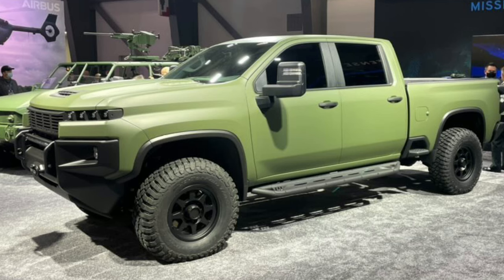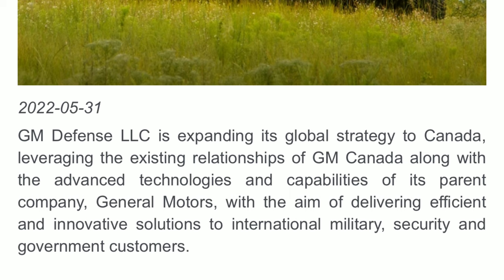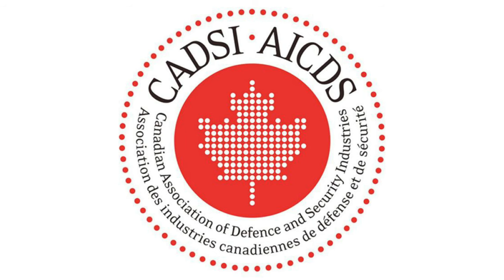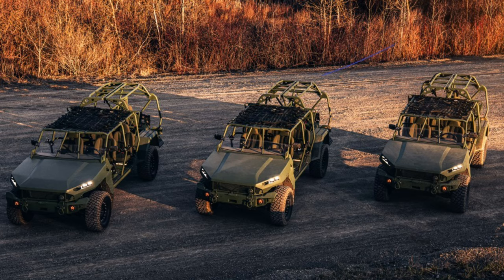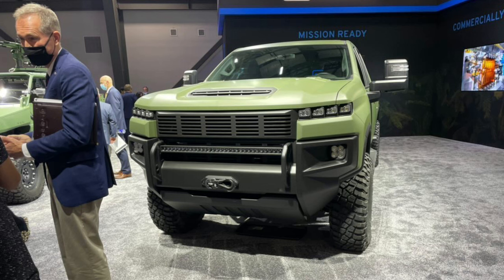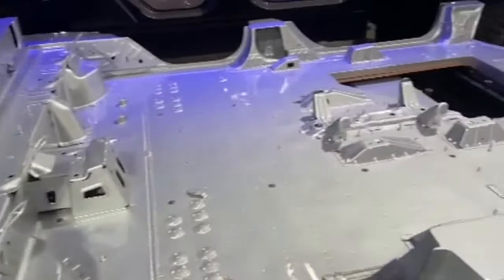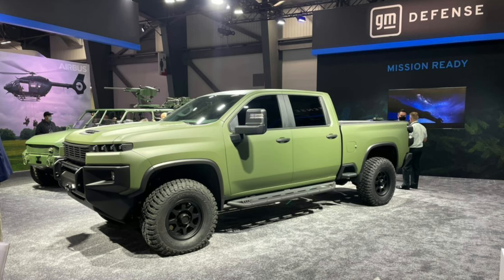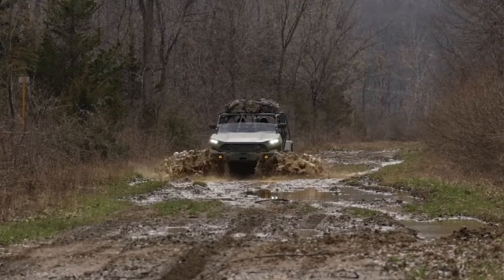New SILVERADO / SIERRA HD prototype?! It’s REAL!!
I’ve obtained some pics/video of a pretty cool prototype HD truck made by General Motors!

Special thanks to Stackthepadsgoaltending as well as General Motors and General Motors Defense for some of the pics/videos used during this video.